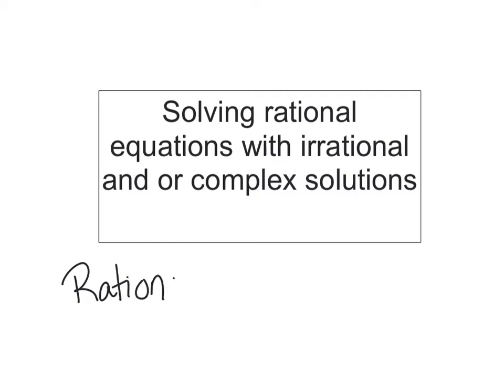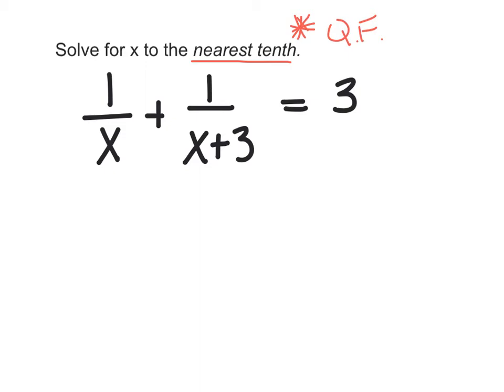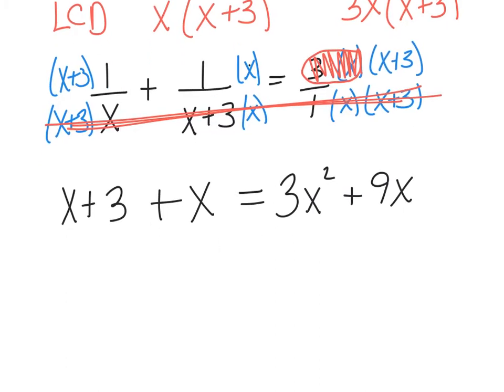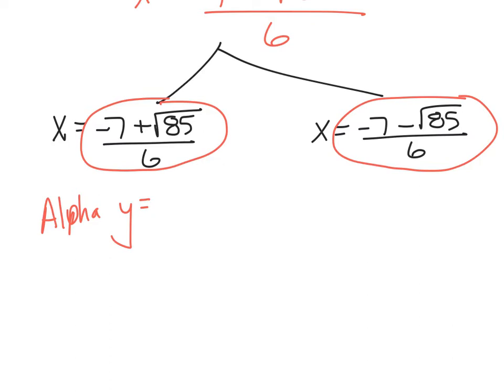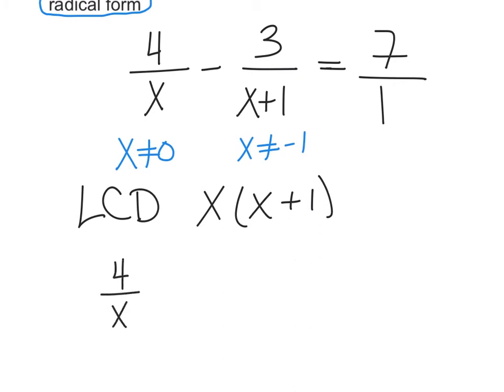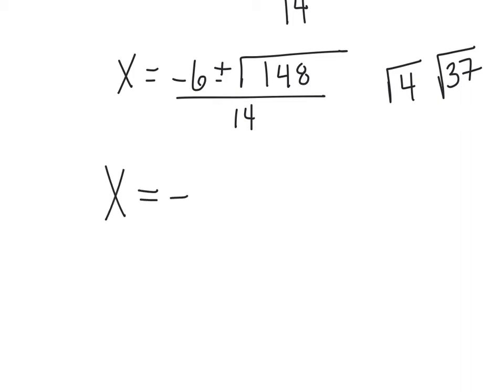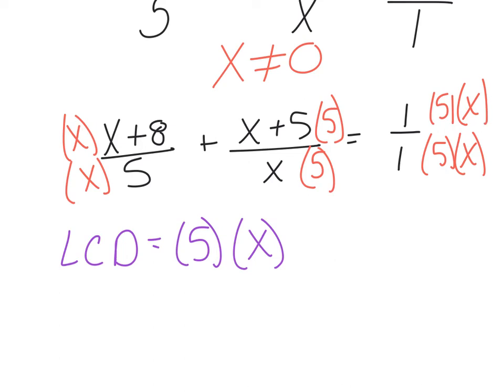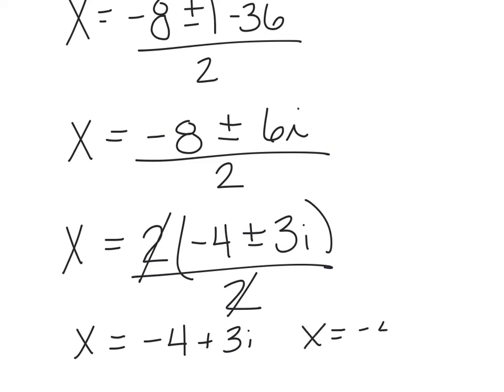rational equations with complex or irrations solutions